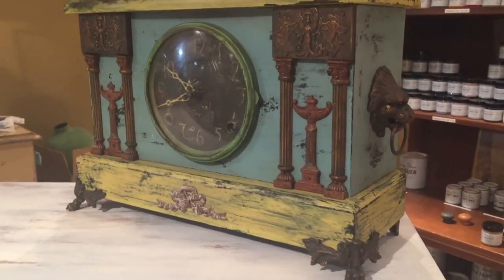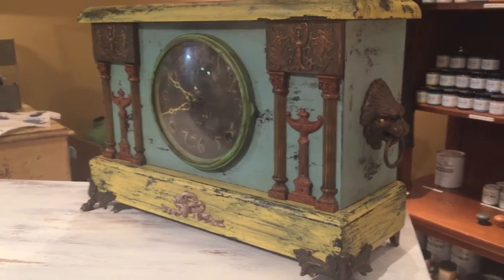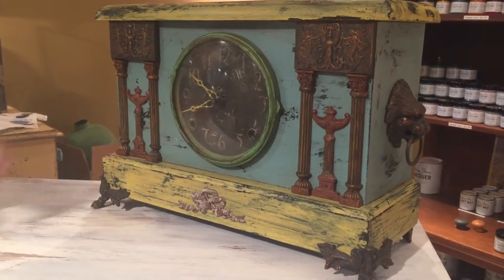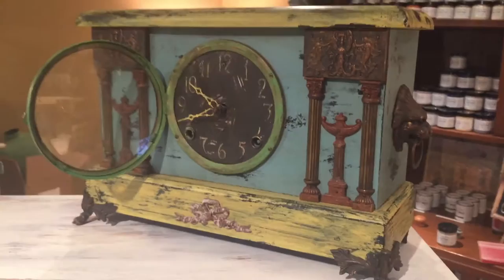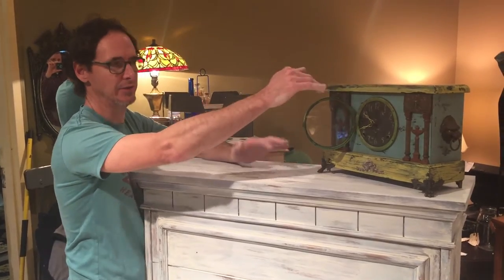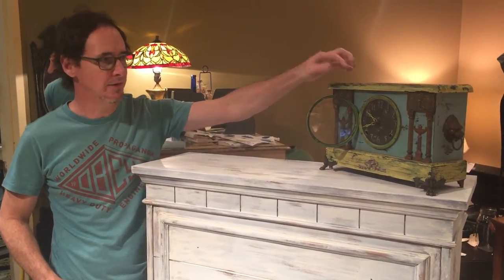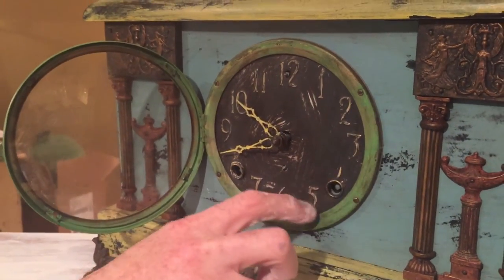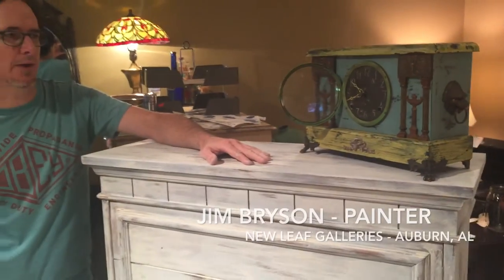Annie Sloan CHALK PAINT® Funky Mantle Clock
Check out this funky mantle clock painted with Annie Sloan CHALK PAINT® by Jim Bryson at New Leaf Consignment Galleries in Auburn, Alabama and Columbus, Georgia.